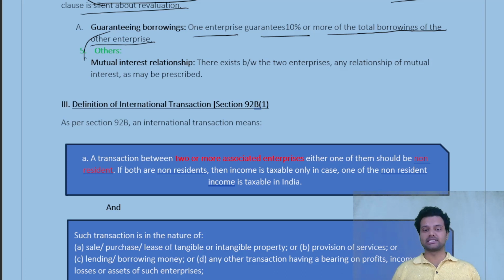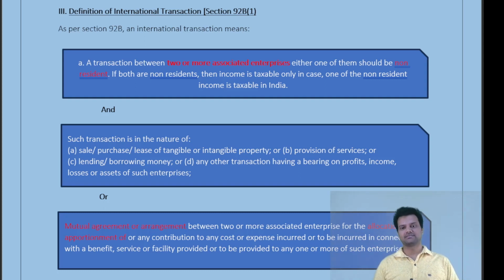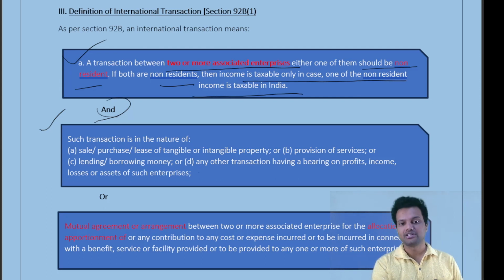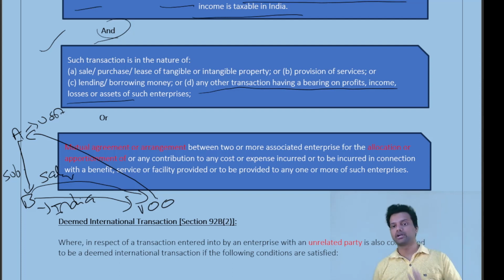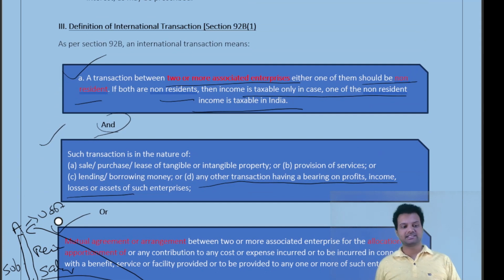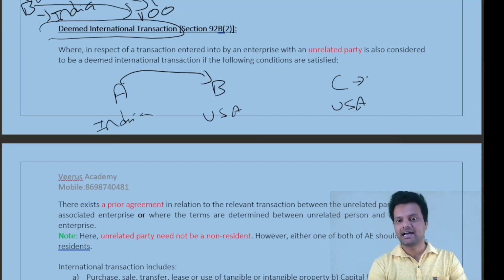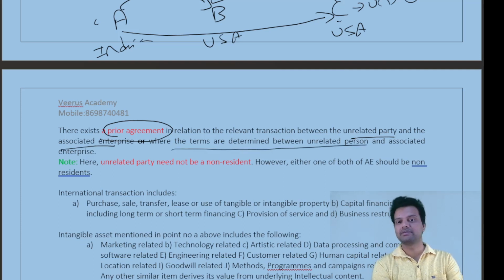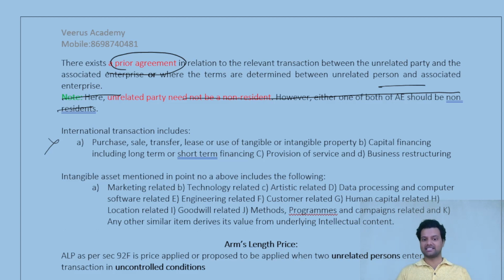Transfer Pricing- International and Deemed International Transaction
Time stamp for easy navigation:
0:00 Introduction
0:50 Definition of International Transaction
7:00 Definition of Deemed International Transaction

In this video, I explained the definition of Internation transaction and deemed international transaction. Without the knowledge of this definition, we may find difficulty in solving TP examination questions. This video will clear all your queries on international transaction.
Pls provide your feedback in comment section.